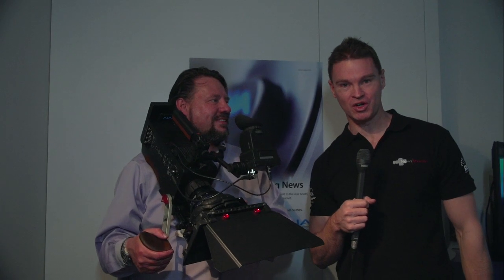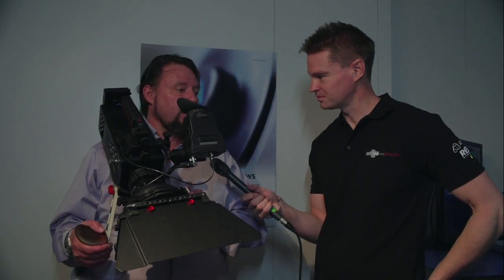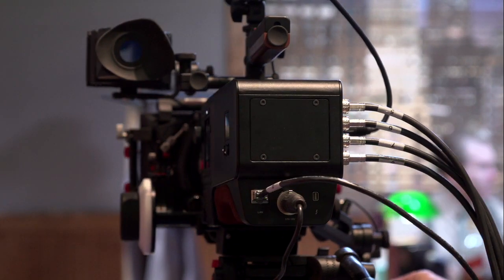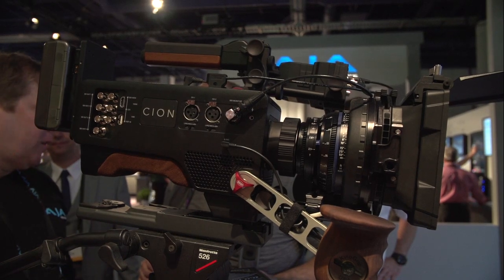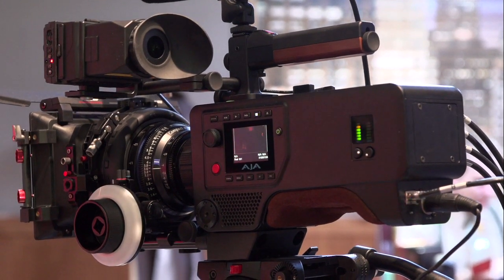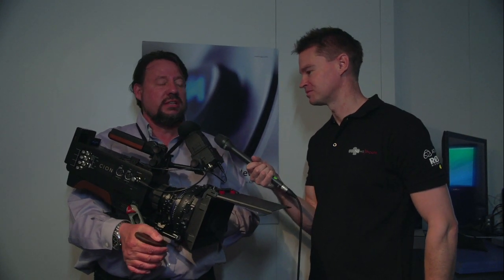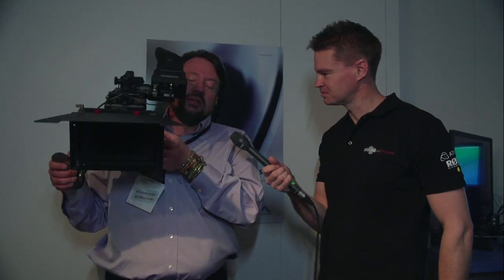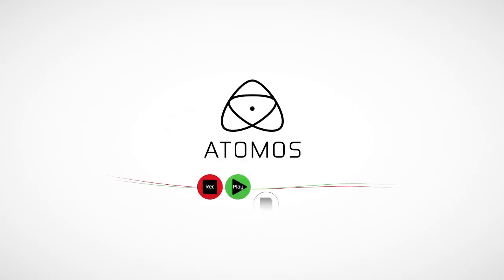Newsshooter at NAB 2014: AJA CION 4K camera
Newsshooter Technical editor Matt Allard speaks to AJA about their new CION 4K Camera.